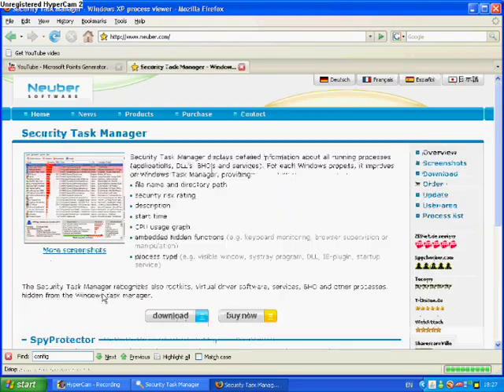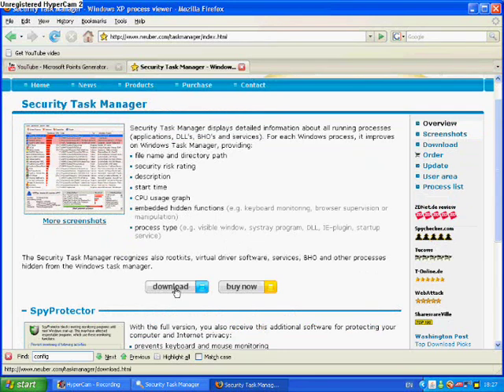Anti-Virusals - Removal of CSRSS.exe Trojan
I explained why you should avoid the generator, now im going to explain how to remove that persky info-stealing csrss.exe trojan that Wako so kindly uploaded onto youtube.

P.S Sorry if my voice was a little hesistant, im new to the whole "voice overs" in video "blogs."